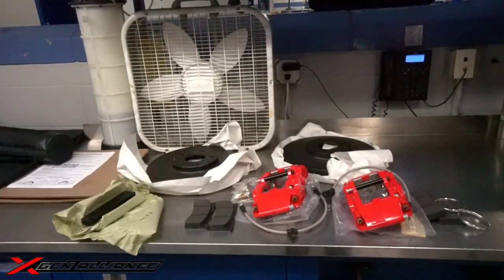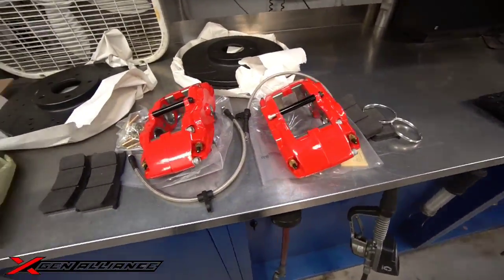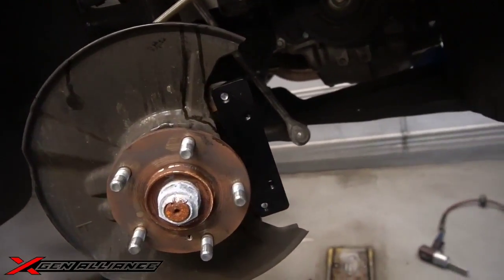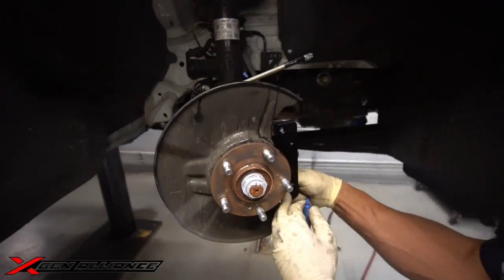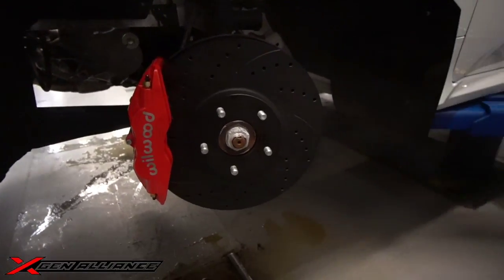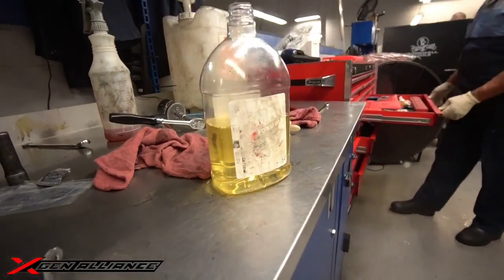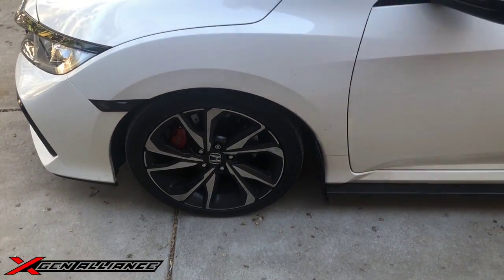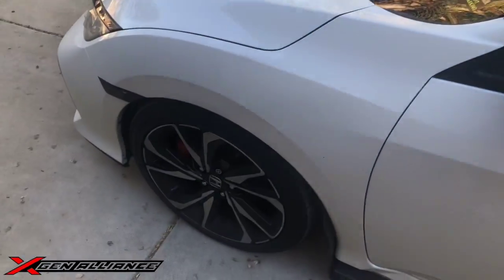2017 Honda Civic Wilwood Big Brake Kit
Heres a video on the install and review of the BBK I got for my car. Thanks to all the followers and subscribers and all the haters. We love you all.